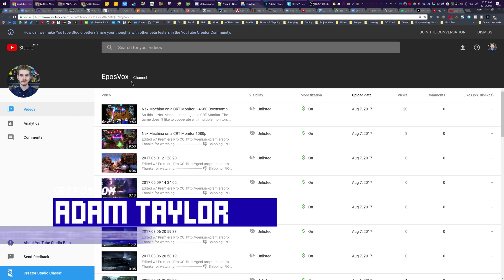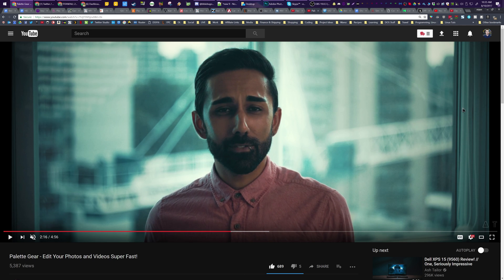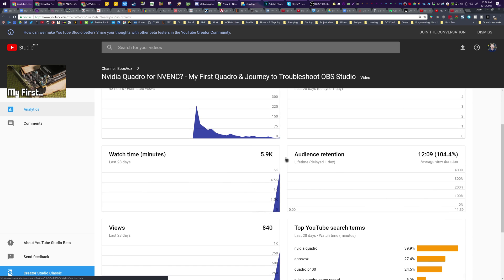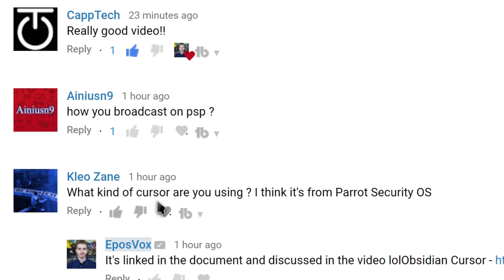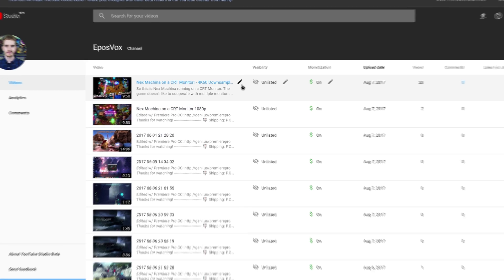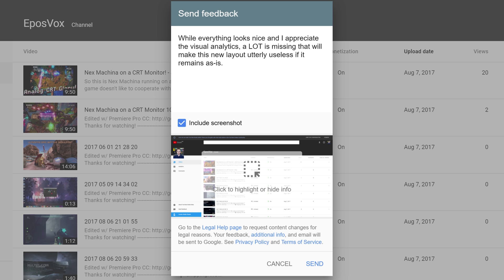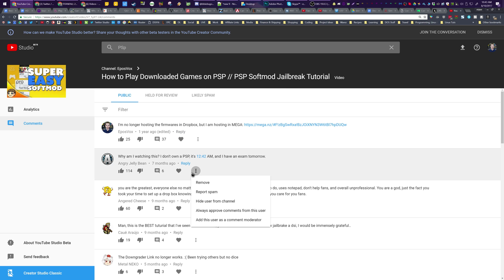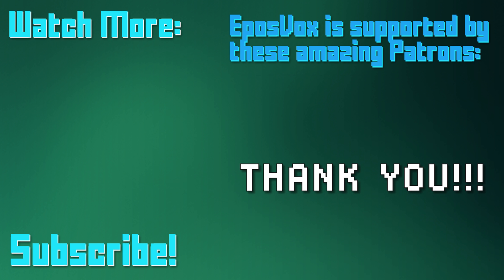New YouTube Studio BETA! - New material design, but something's missing......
YouTube has started rolling out Beta early access to a new version of the YouTube Creator Studio (now called "YouTube Studio") that goes with the new YouTube layout. We walk through it a bit here and show the long... long list of things that are missing from it.